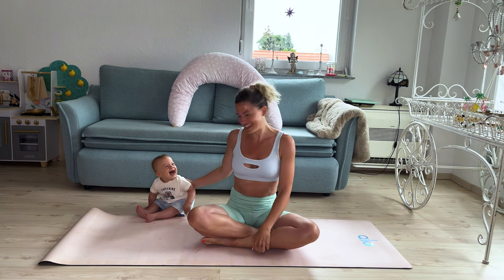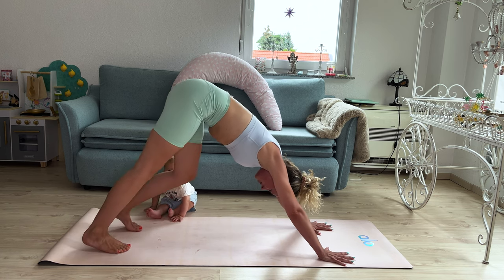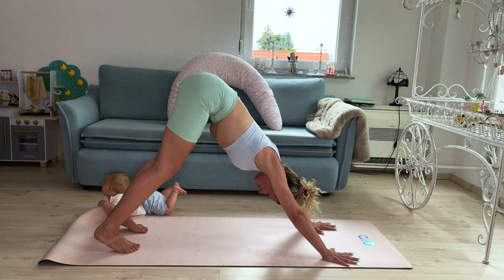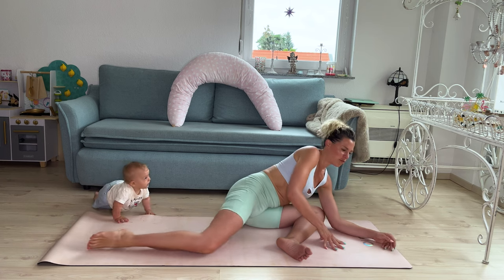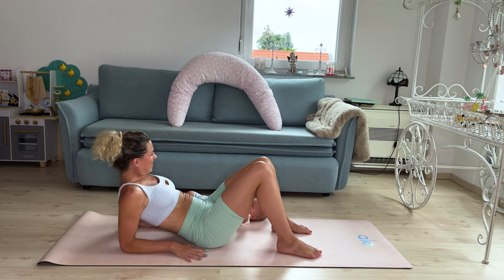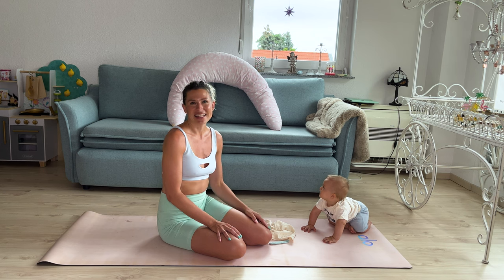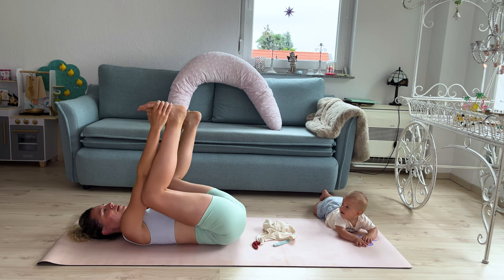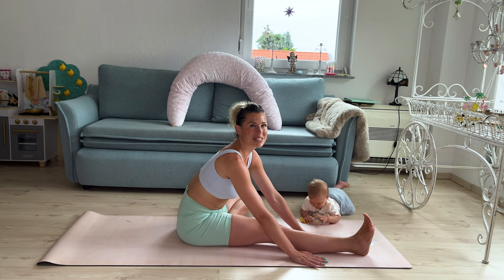Yoga with Baby | Lower Back Pain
In this Yoga Video I share my favorite moves to prevent lower back pain. Roll out your mat, get your baby, and let‘s flow together 🤍